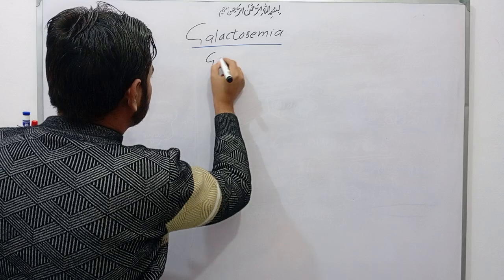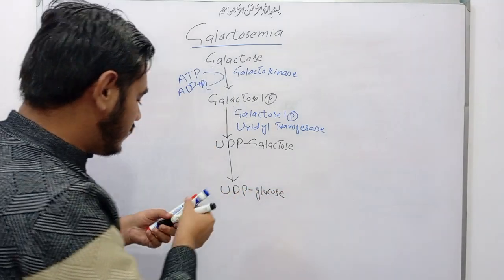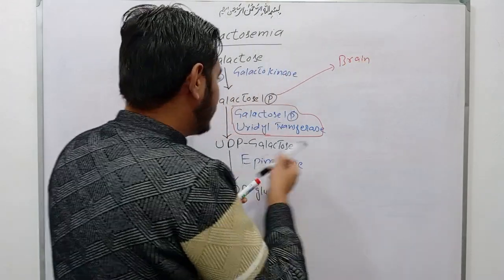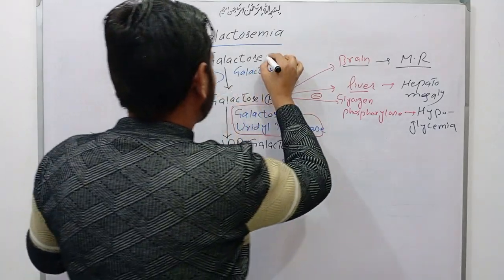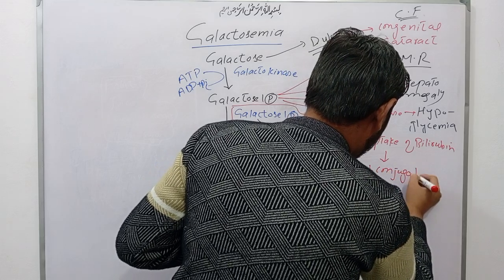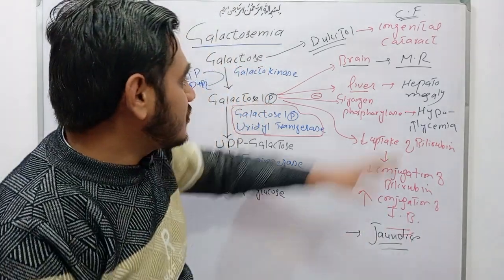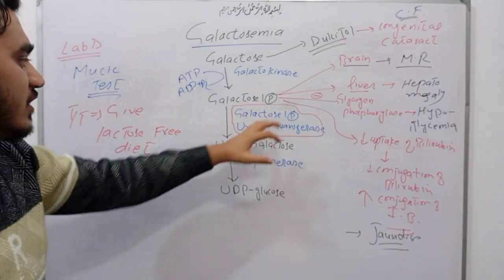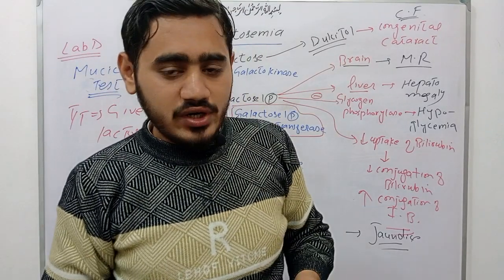Galactosemia| Carbohydrates Metabolism| Biochemistry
Carbohydrates Metabolism